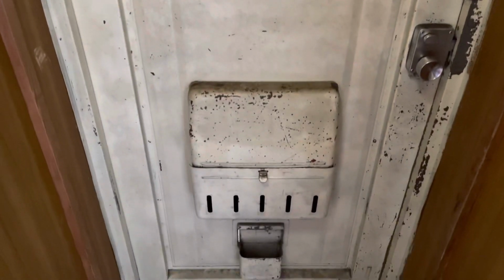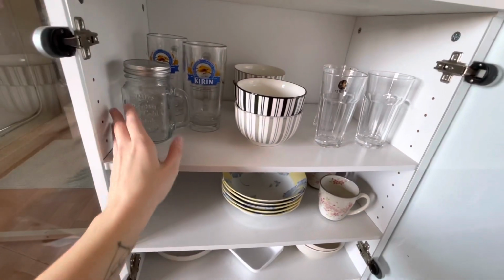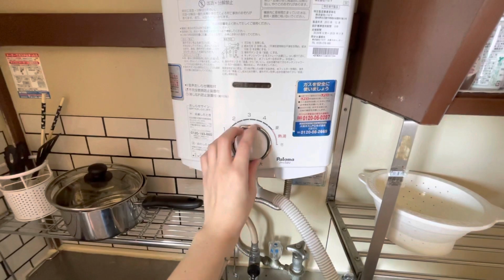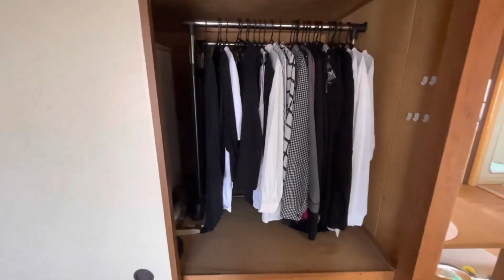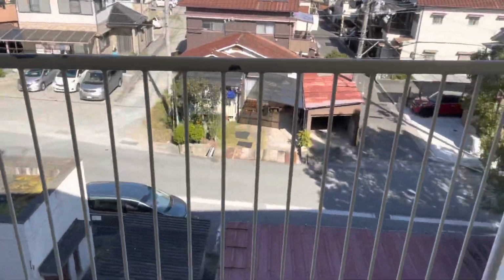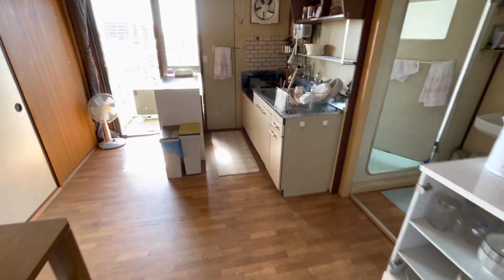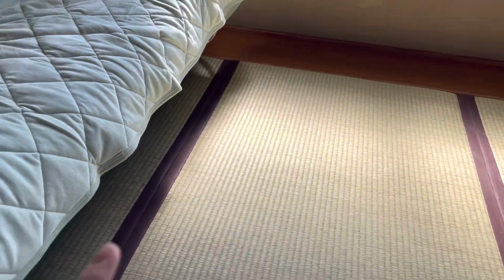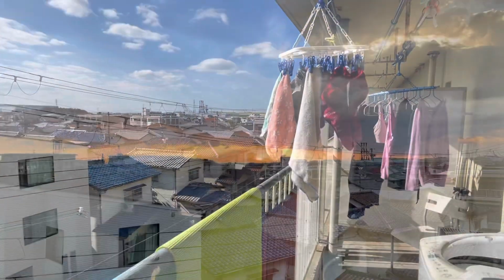JET Program: Japanese Apartment Tour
💖 Hello All 💖

I finally finished cleaning my apartment and felt it was good enough to share!

TW: brittnicole3512